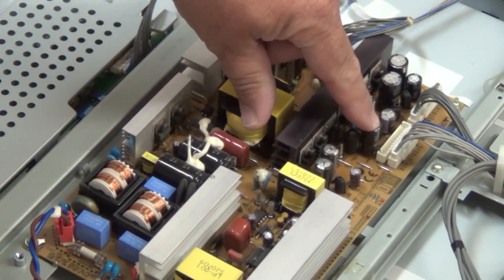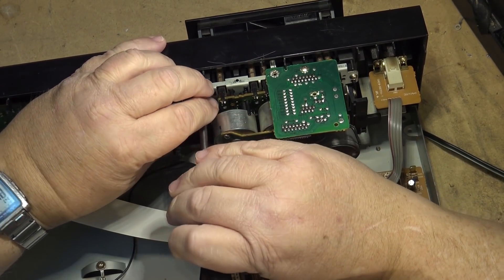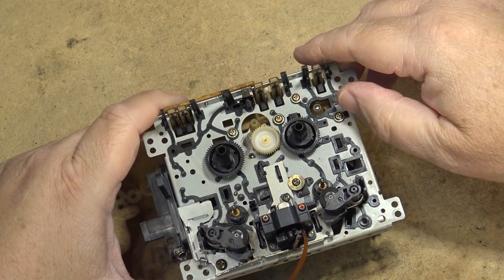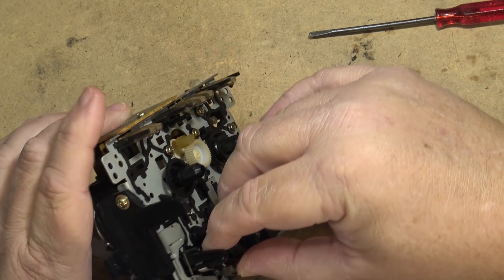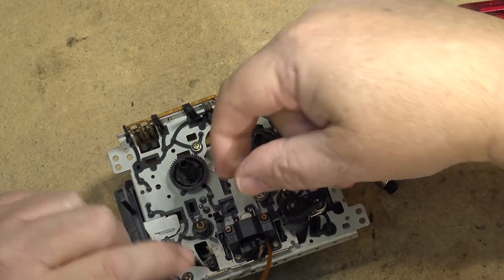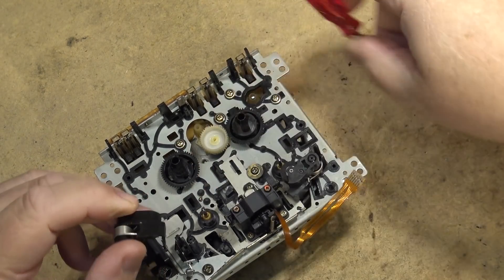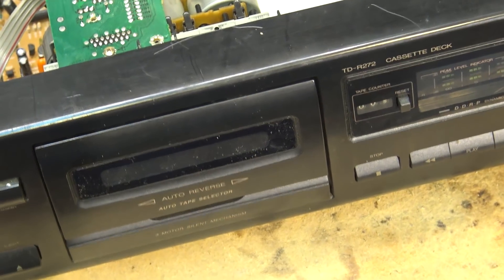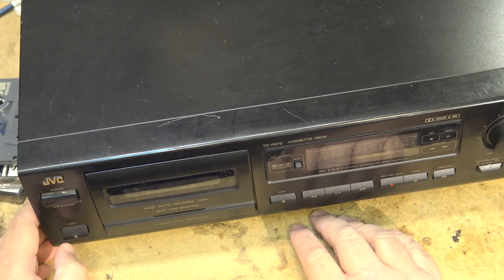JVC TDR272 no auto reverse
Another tape deck in need of repair.